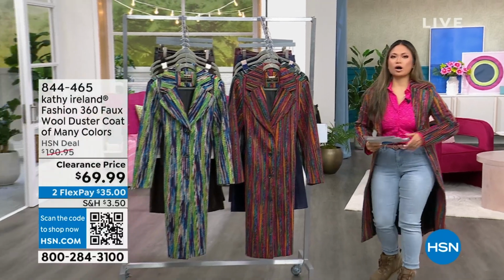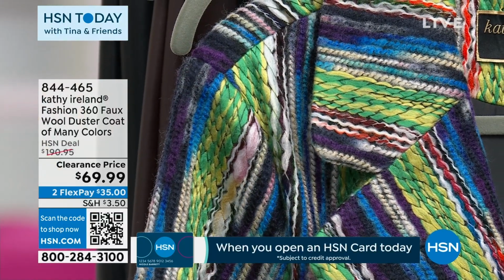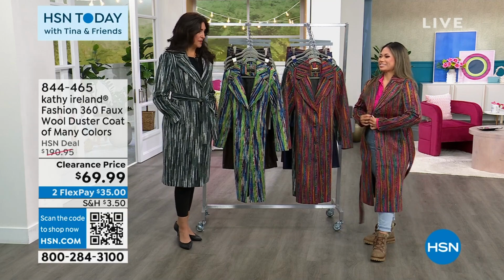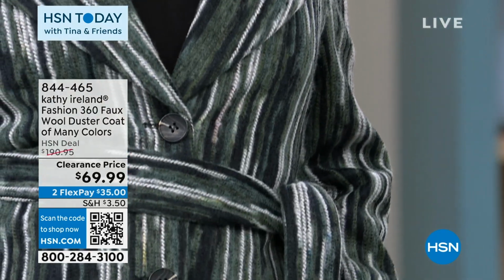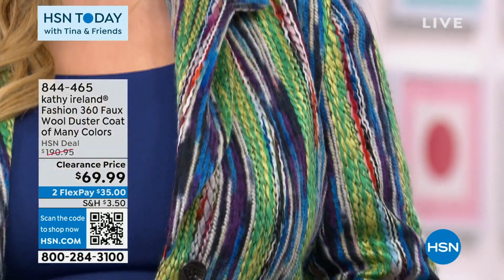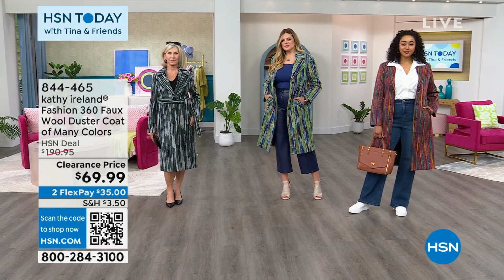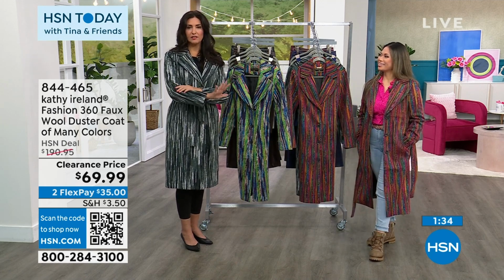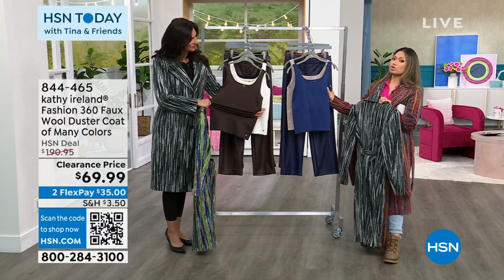kathy ireland Fashion 360 Faux Wool Duster Coat of Many ...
kathy ireland Fashion 360 Faux Wool Duster Coat of Many Colors  Basic
This cozy dusterlength topper balances classy and cool, featuring both a traditional trench coat silhouette and stylish, ofthemoment details like multicolor faux wool yarns and a cinched, selftie belt.